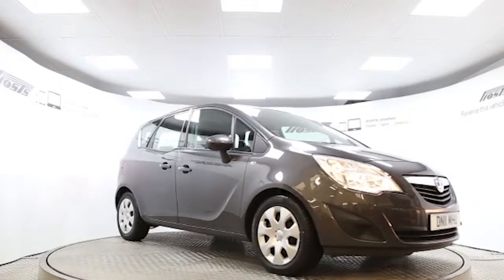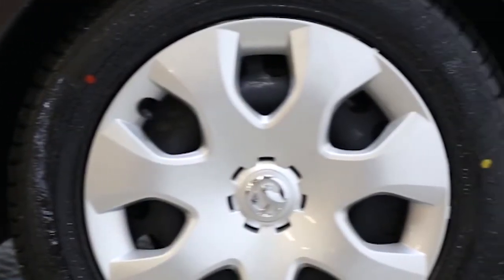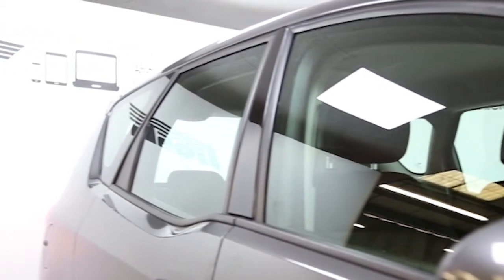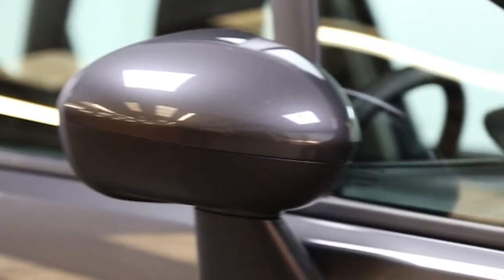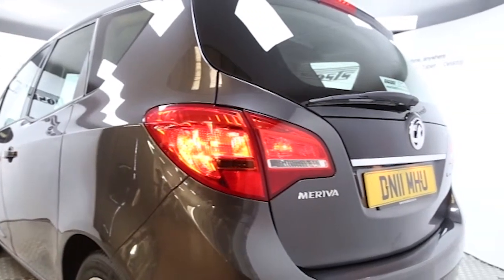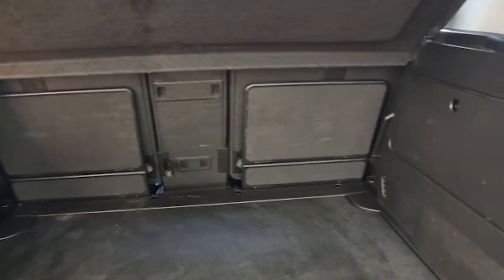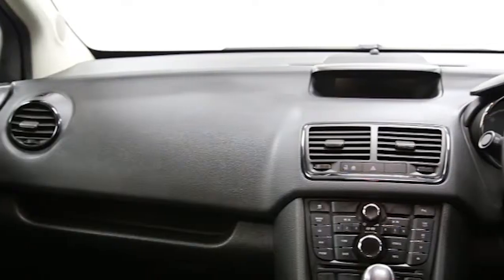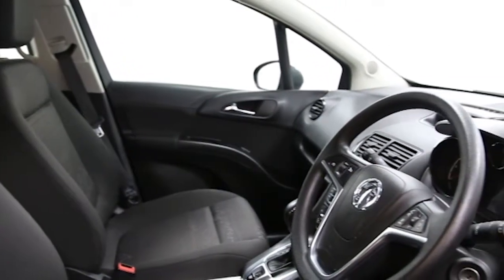DN11MHU Vauxhall Meriva | Used Vauxhall Meriva | Frosts4Cars Sussex